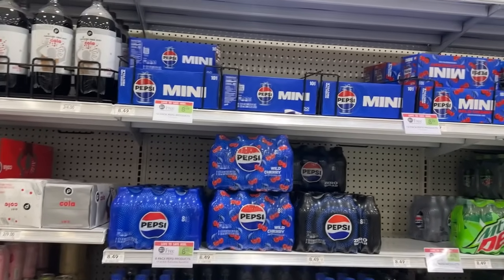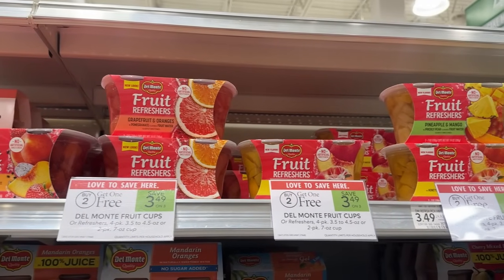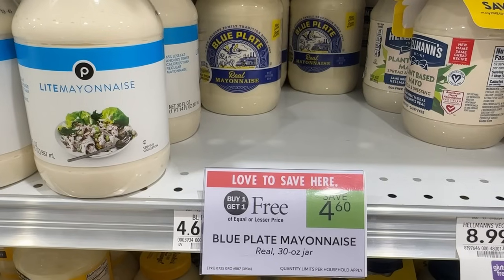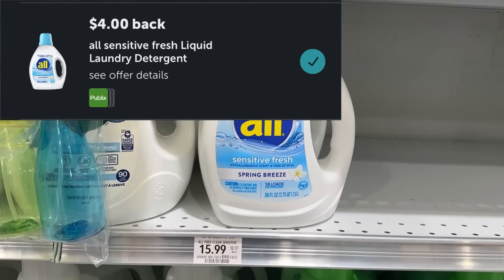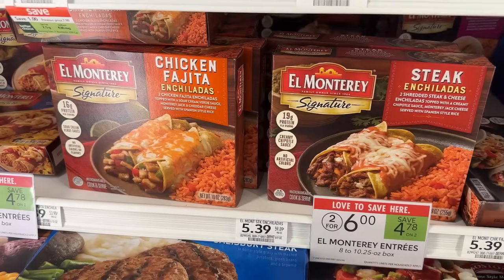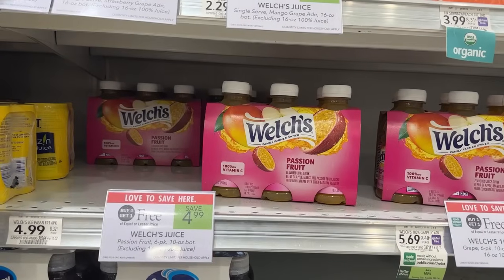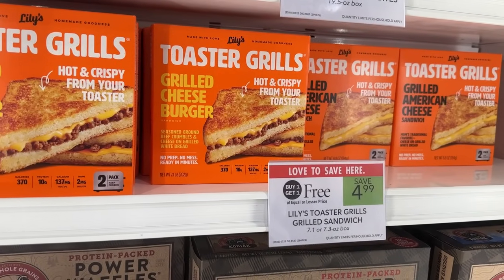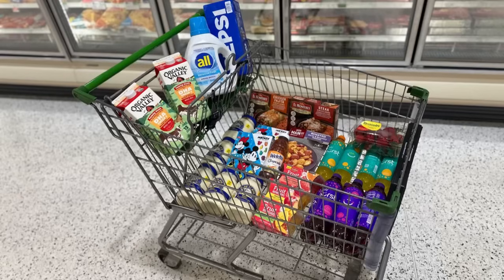PUBLIX GROCERY DEALS FOR 7/24-7/30 (7/25-7/31) EASY DEALS!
In this video I will be showing you my haul of this week’s deals at Publix! Great deals going on this week! Check it out!

Sign up code: qxlkpg